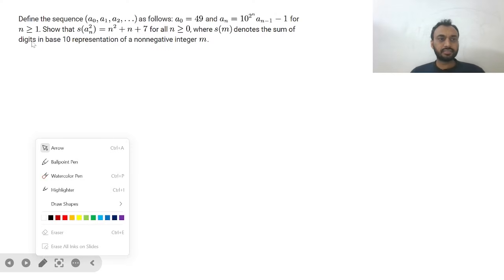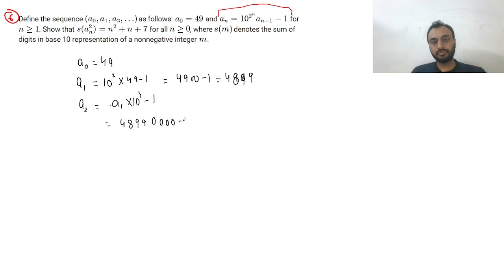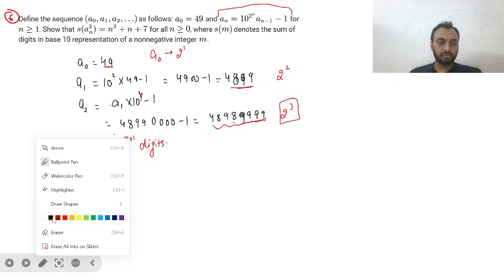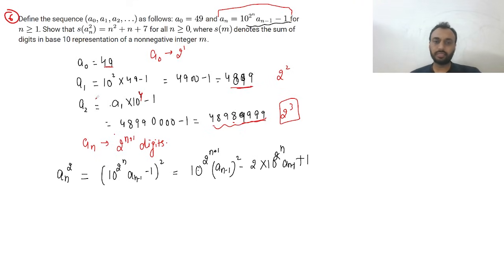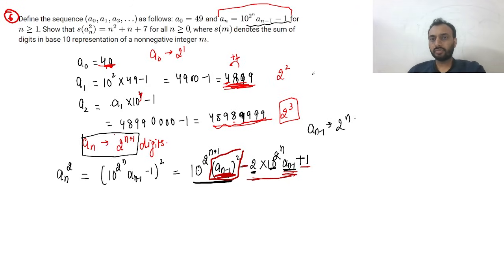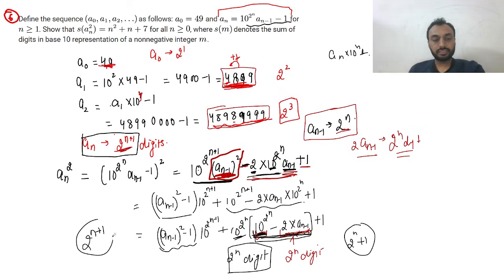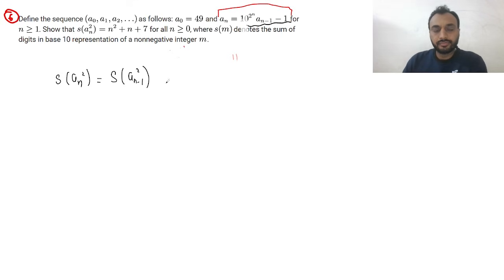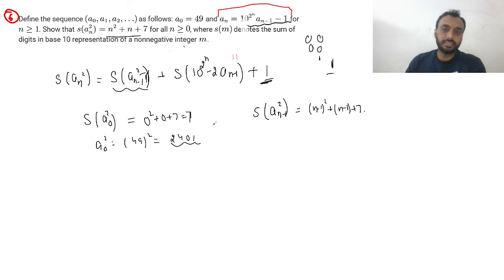RMO 2025 Problem 6 Solution | KV JNV Region | Full Explanation | VOS